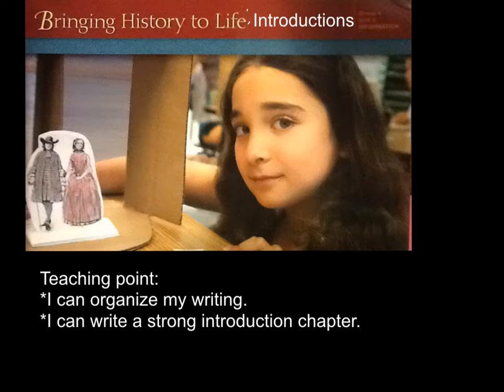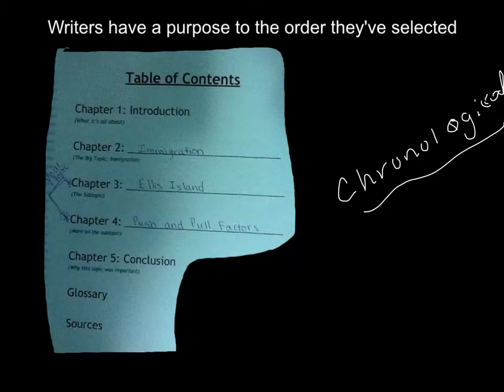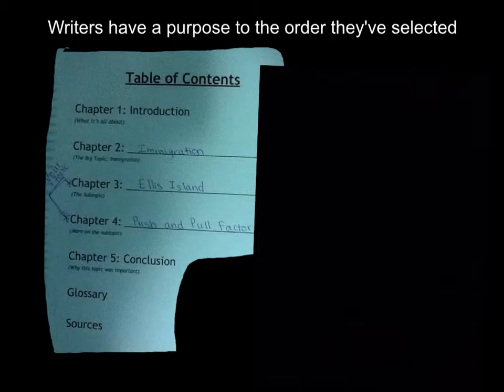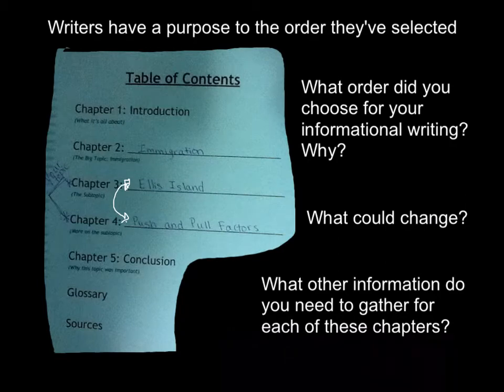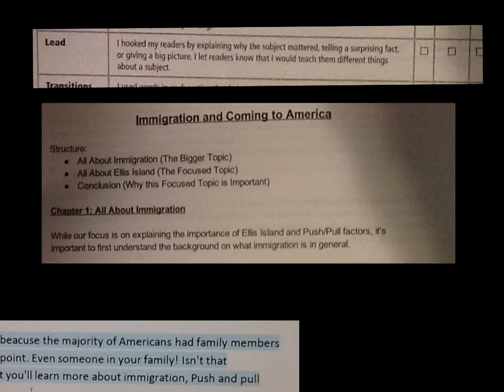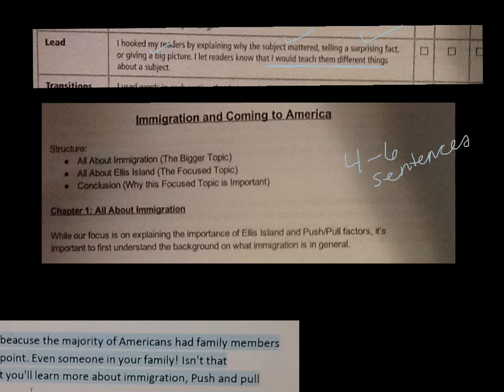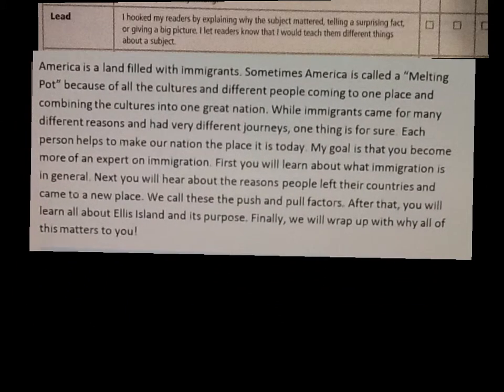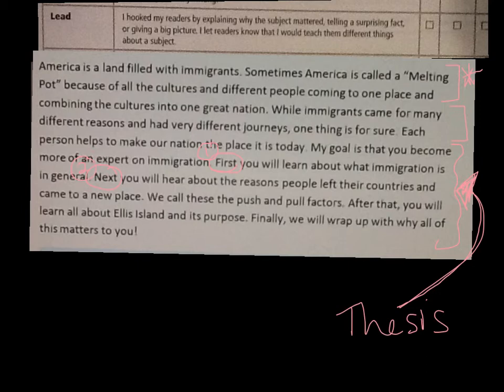Immigration introduction chapter